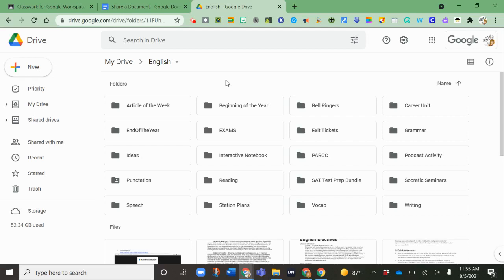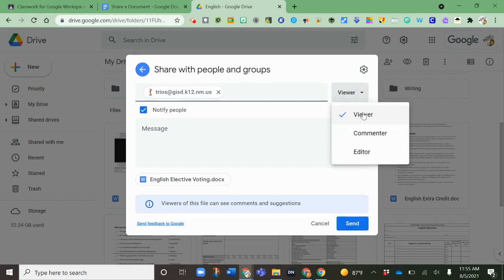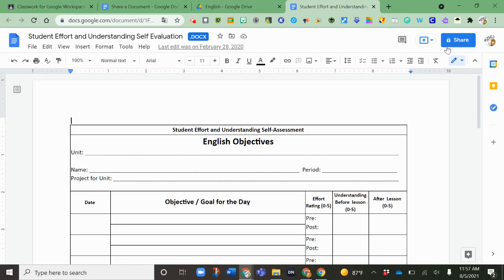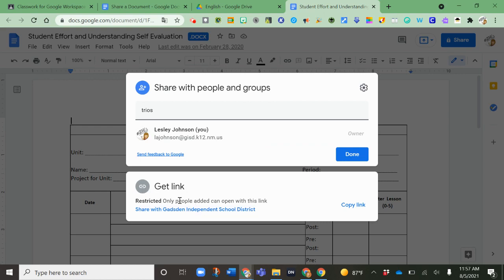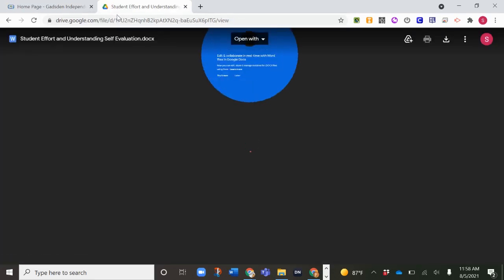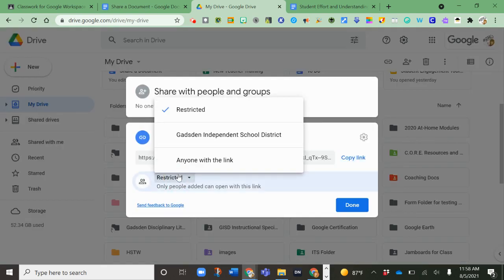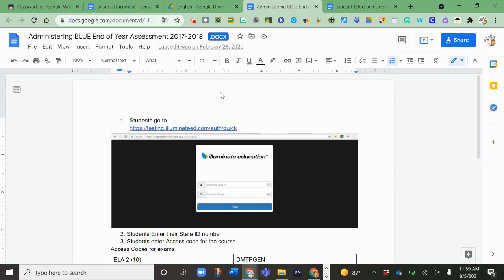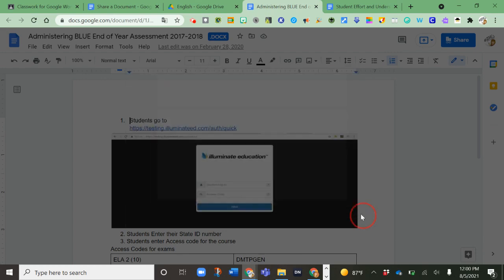How to Share a Google Doc from Drive and from Docs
Learn how to share a Google Doc from Drive or from the Google Doc itself.